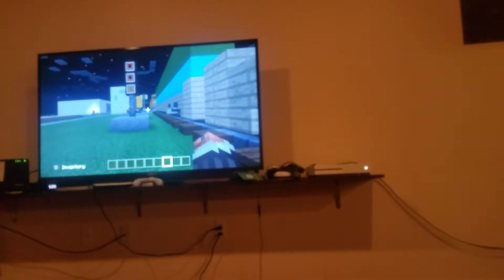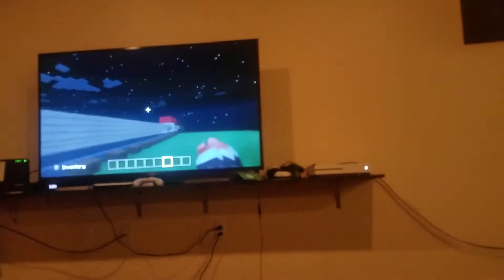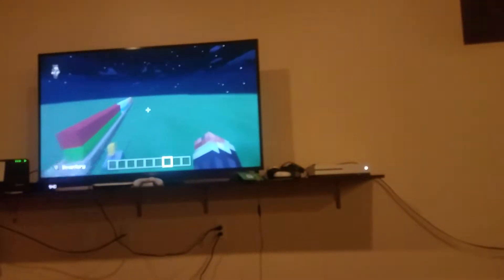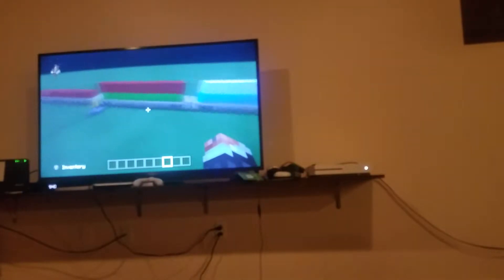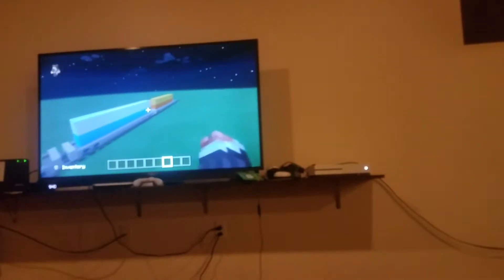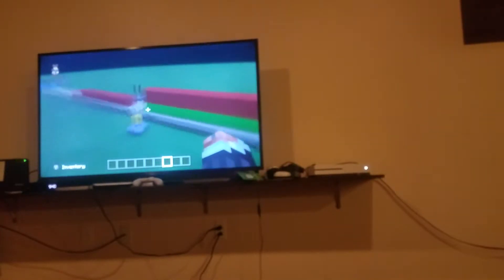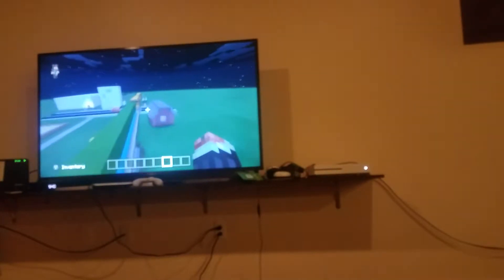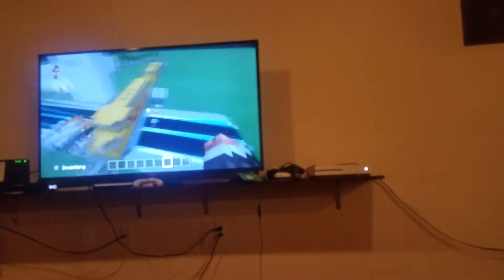World update #1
Yee